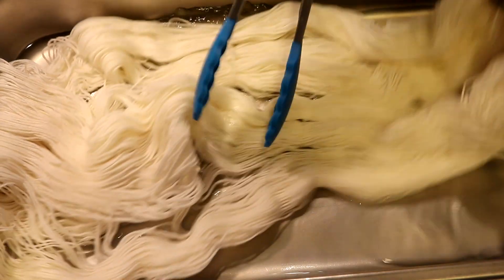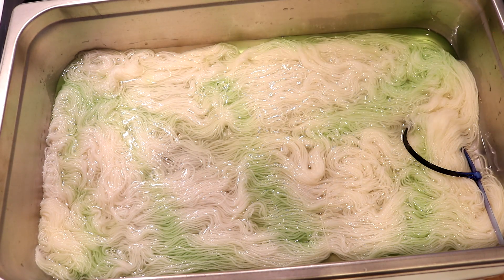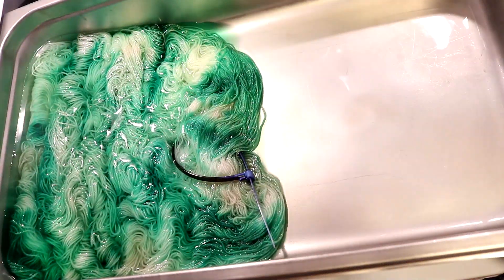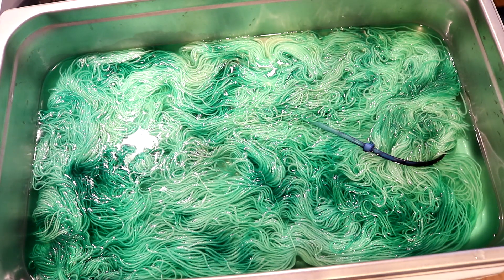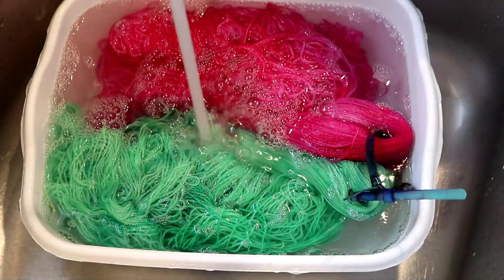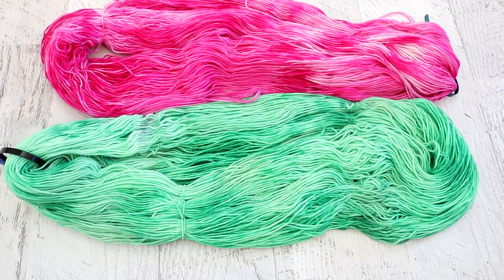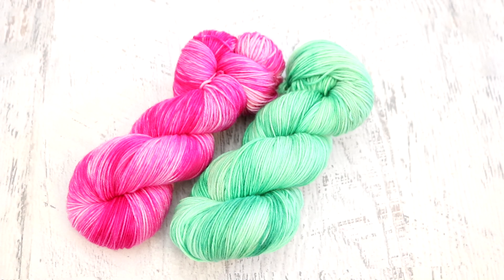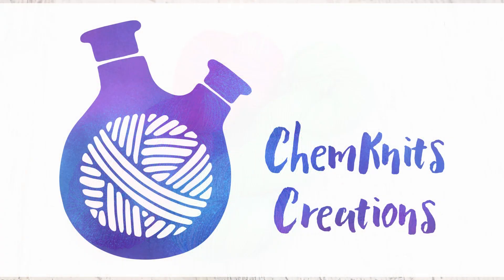Immersion Dyeing Tonals in a Steam Pan with Leftover Acid Dyes - Leave No Dye Behind!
VIDEO CONTENTS:
[0:00] Introduction and Dyeing the Green
leftover dyebath 6 cups water + 2 T white vinegar + dry stroll
Pour on leftovers with lots of water volume
[6:35] Dyeing the Pink
[7:34] Washing the yarn
[8:36] Conclusions